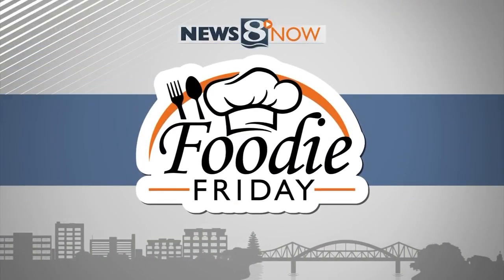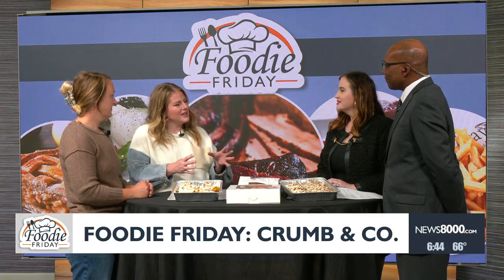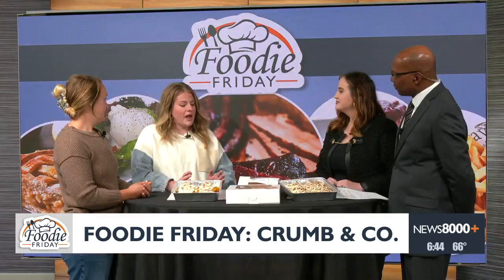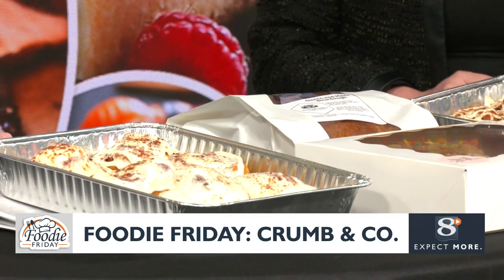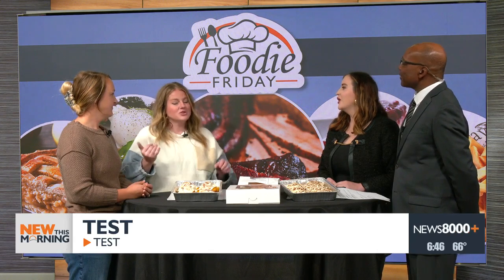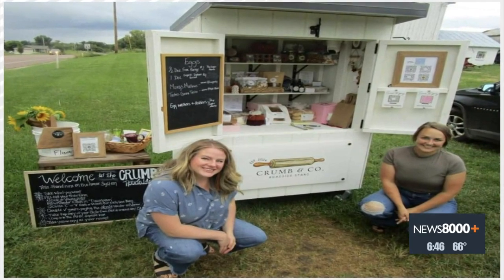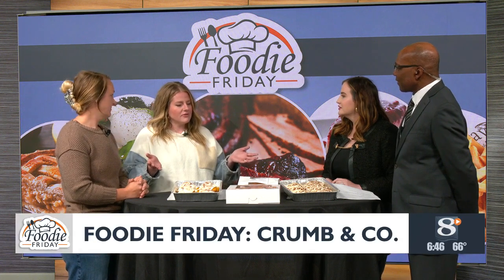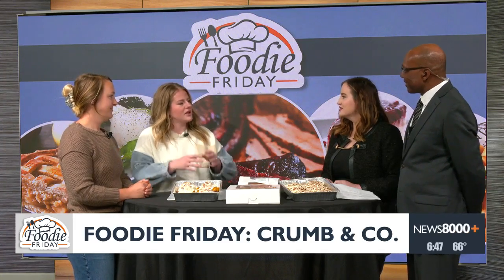Foodie Friday: Crumble & Co. Roadside Stand